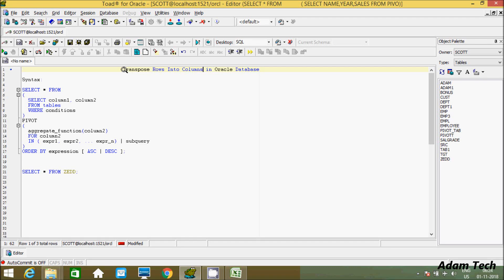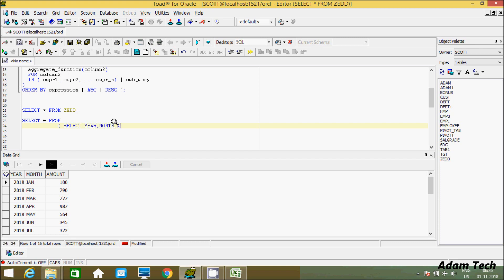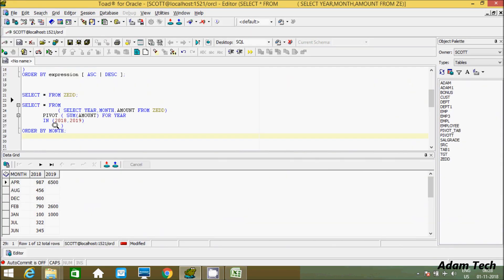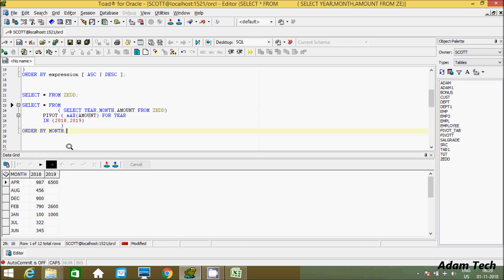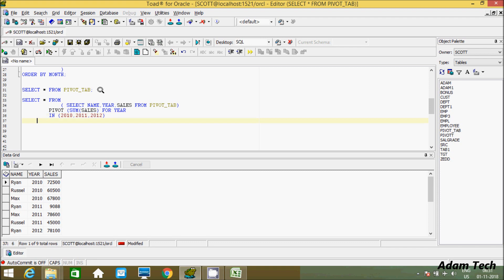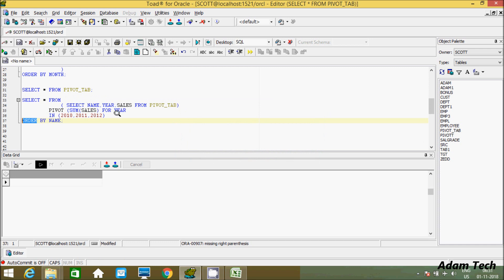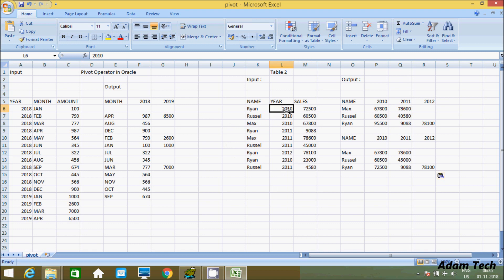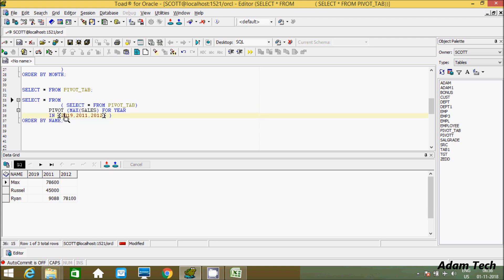Transpose Rows into Columns in Oracle Database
Transpose rows to columns in Oracle ,
rows into columns in Oracle